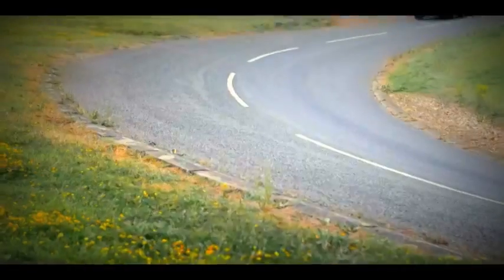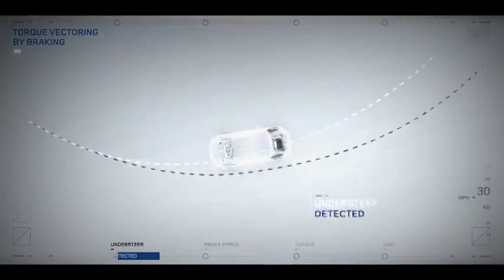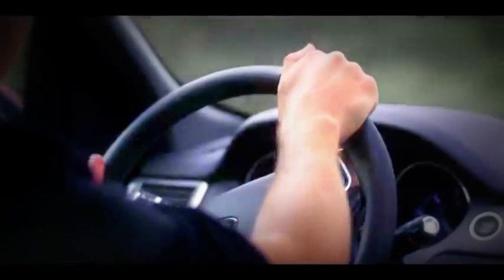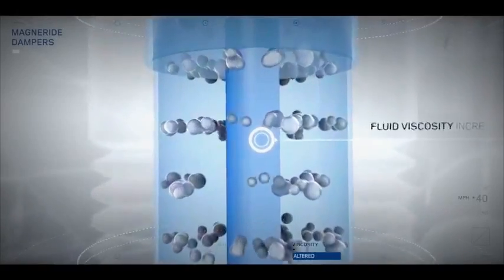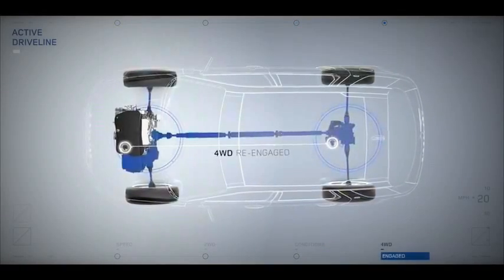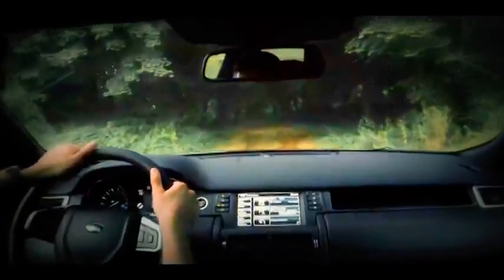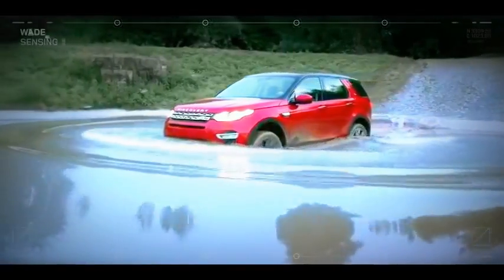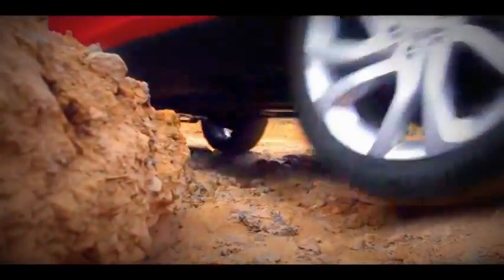New 2015 Land Rover Discovery Sport Dynamic Capability